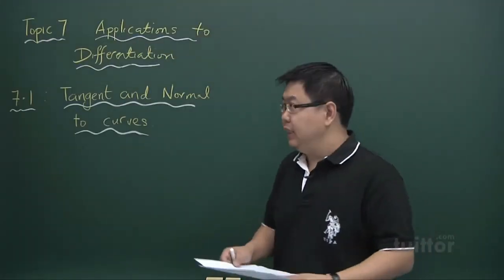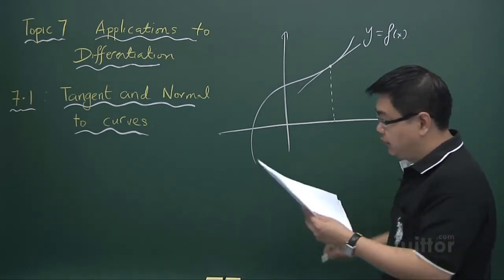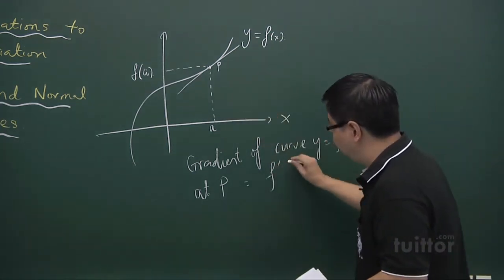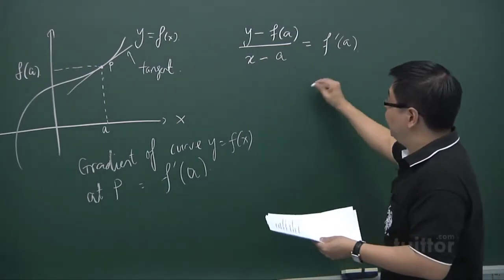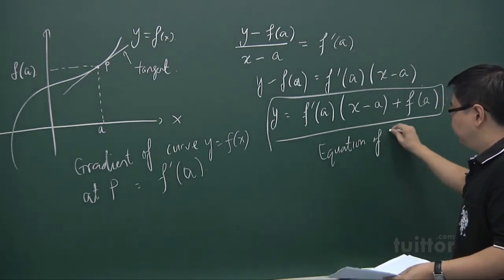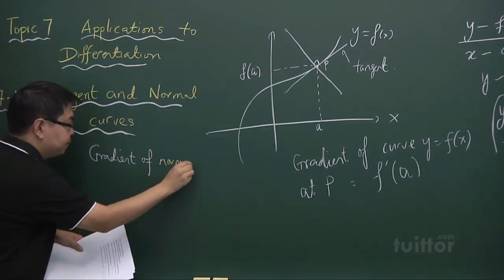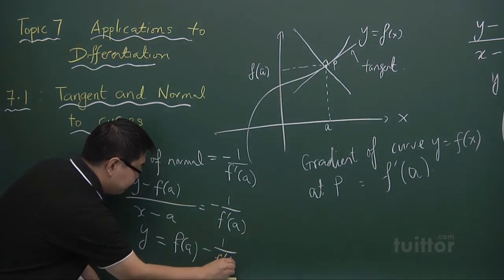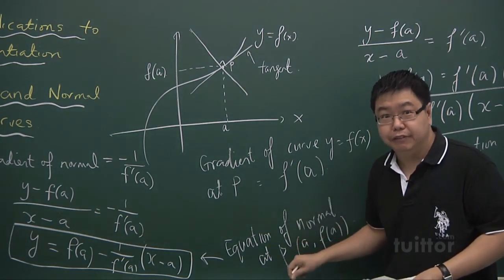JC Mathematics H1 - Topic 7 Applications to Differentiation Demo Video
Topic 7 Applications to Differentiation Demo Video